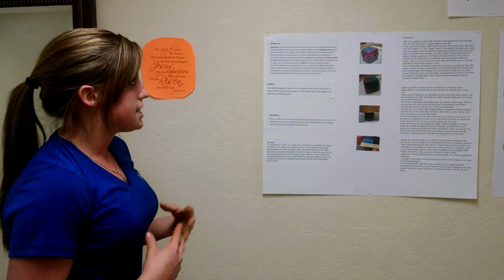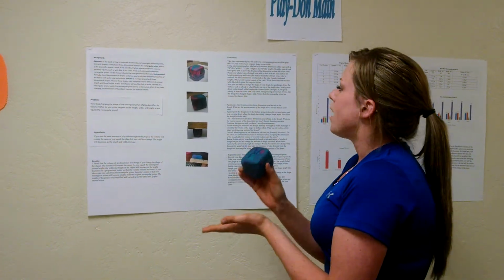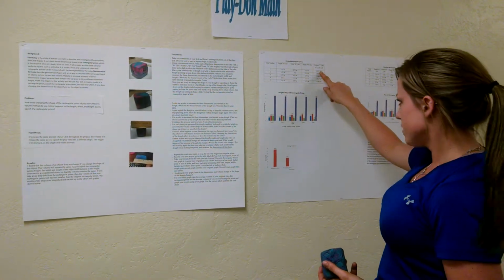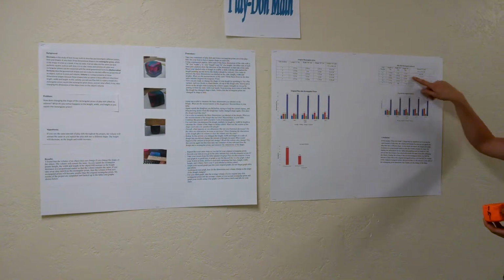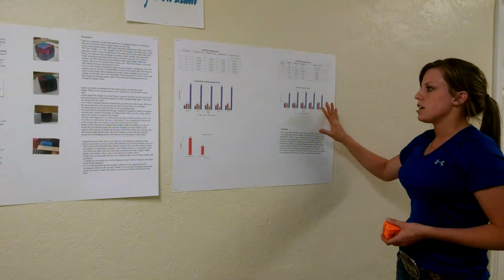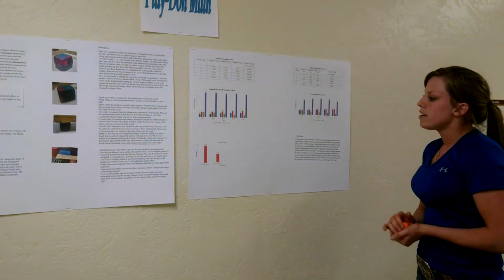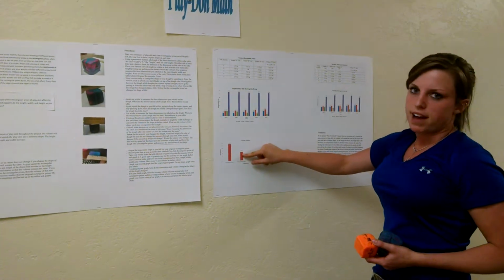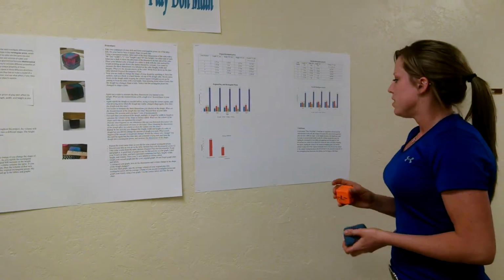Play-doh Math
Math Fair Project